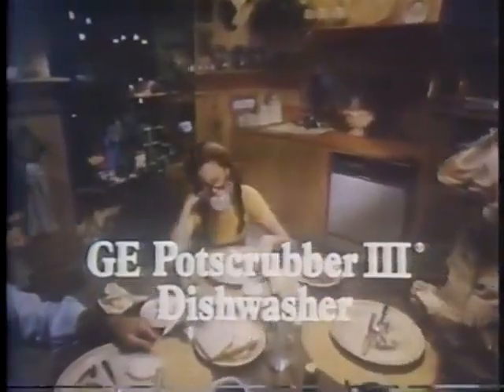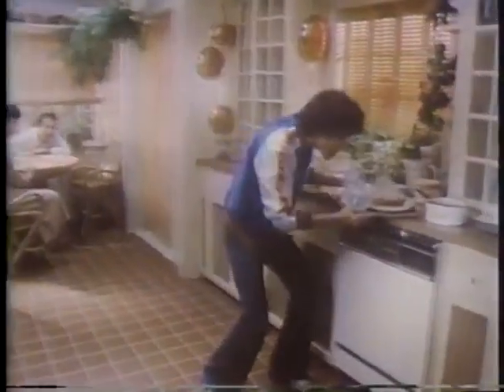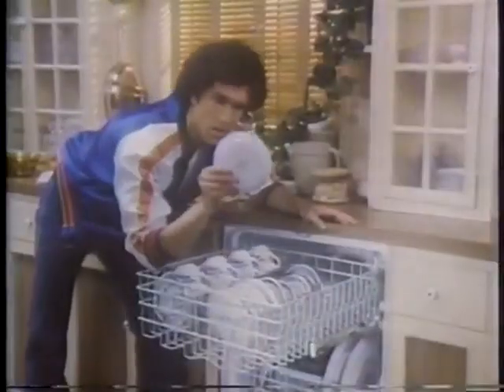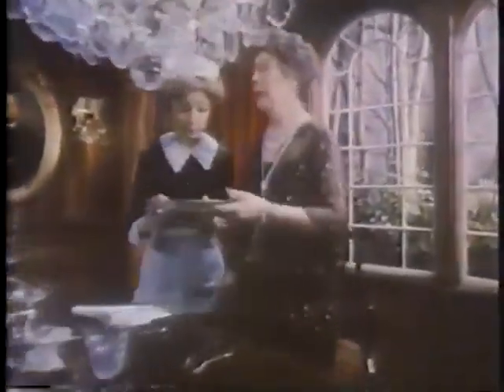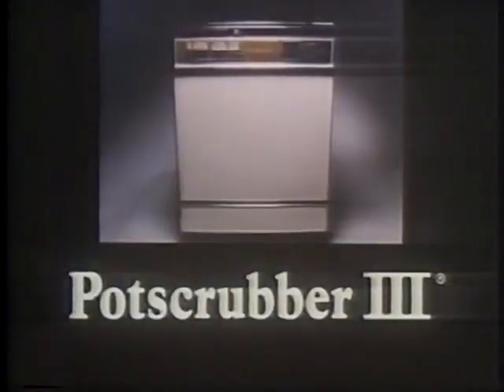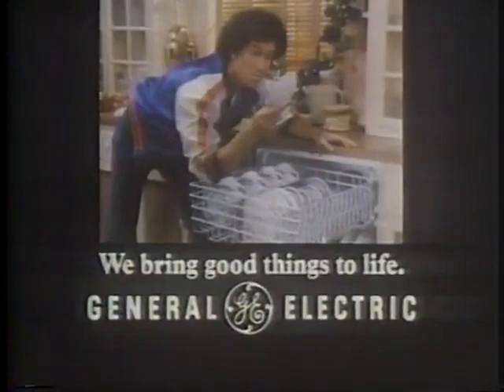GE Potscrubber III ad, 1980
Spot for the company's new dishwasher model.